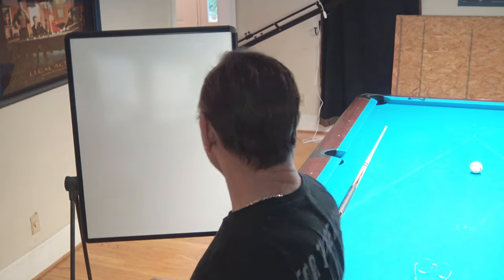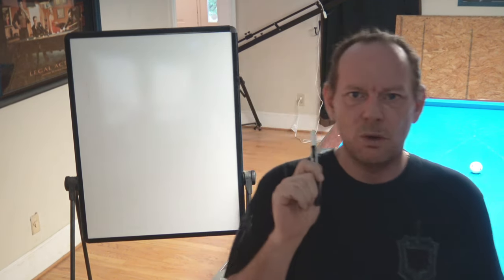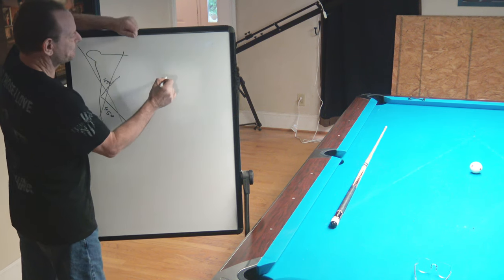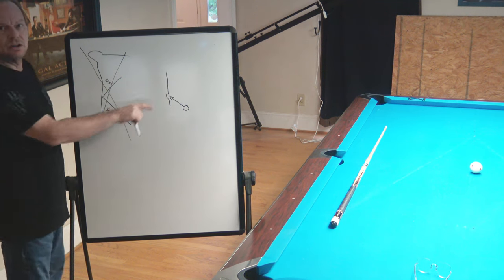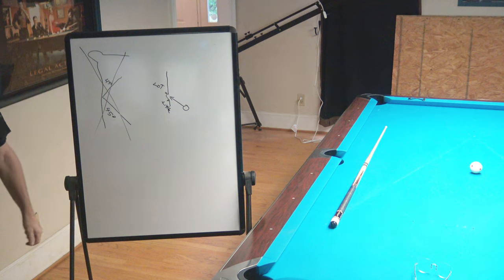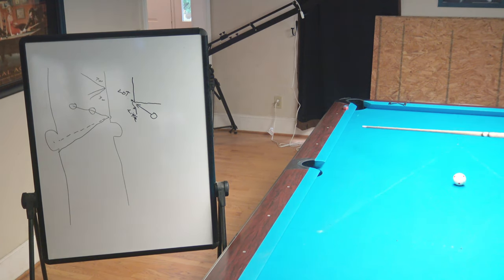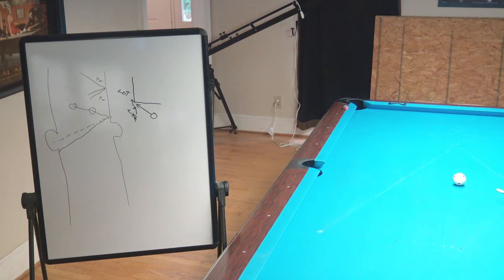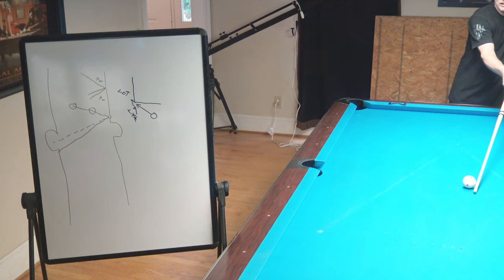Key Concepts - How the Rails Work (Part 1)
This is the beginning of a series on pool and billiard concepts.  In this video I describe the behavior of the balls when they hit the rails and why certain effects take place.  The intent is to build on these concepts into the advanced subjects and shots. This is not meant to be a basic discussion, others have done those in many other videos.  This is the masterclass...

BTW, I'm laughing so hard at the thumbnail that YouTube picked that I'm just going to leave it